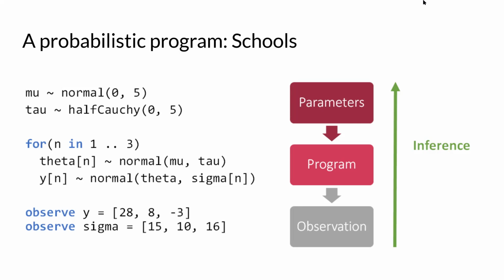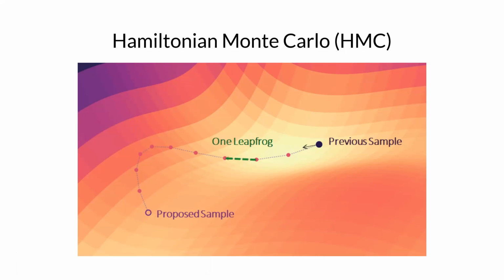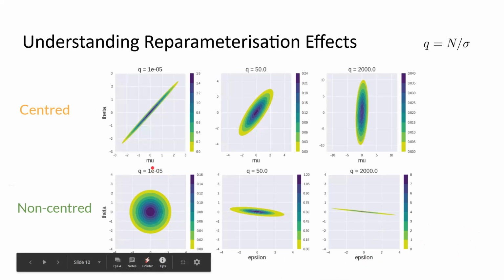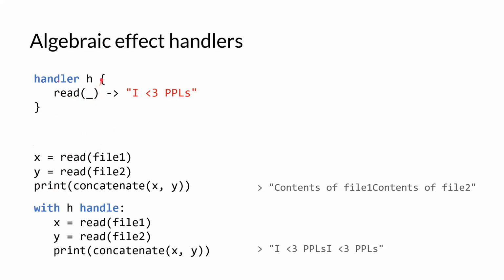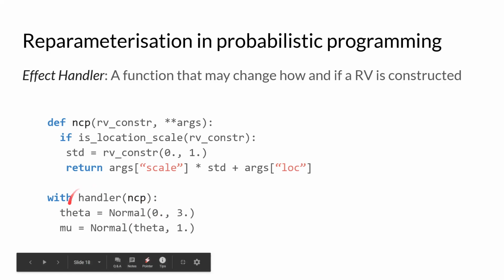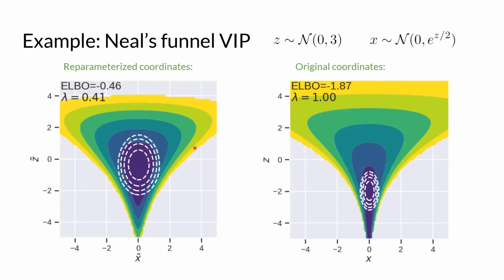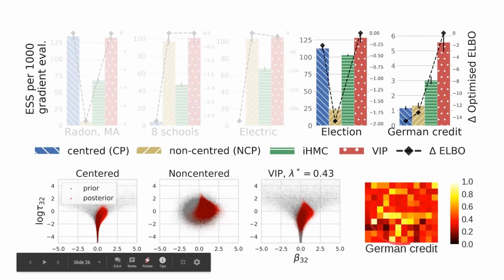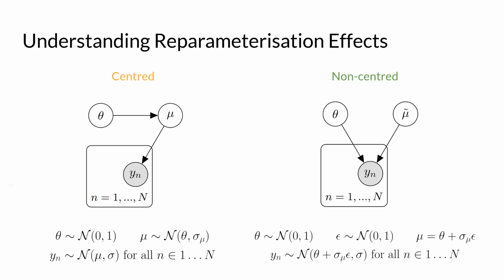Automatic Reparameterisation of Probabilistic Programs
Abstract from Maria:

Markov chain Monte Carlo (MCMC) algorithms can be used to approximate a probability distribution by continuously sampling from it. Some MCMC strategies, such as Hamiltonian Monte Carlo (HMC), use the gradient of the unnormalised density function to increase the quality of the obtained samples and the speed of convergence of the algorithm. But such algorithms can fail, and often silently, if the curvature of this target density function varies. One way to work around this problem is to reparameterise the distribution of interest, meaning to express it in terms of different parameters.

In this talk, I will describe the practical challenges of finding a suitable reparameterisation, and demonstrate how we can use mechanisms available in recent probabilistic programming languages to implement a family of parameterisations often used in practice. In particular, we will look at a continuous relaxation of the question of what parameterisation to use and combine it with variational inference to obtain robust and efficient MCMC samplers.